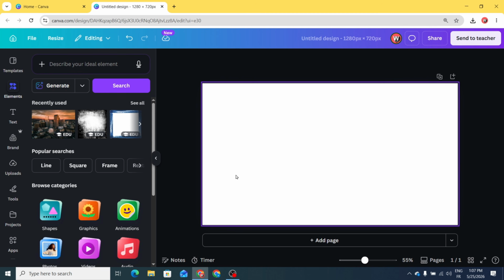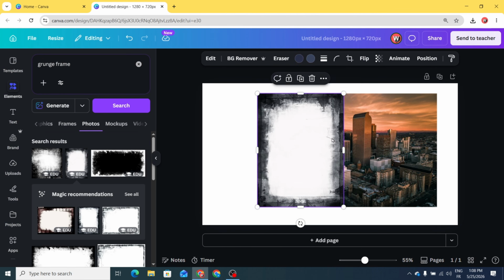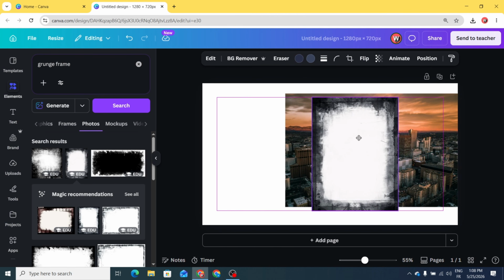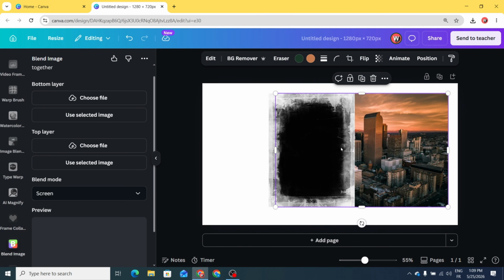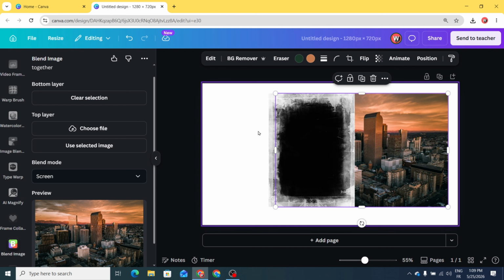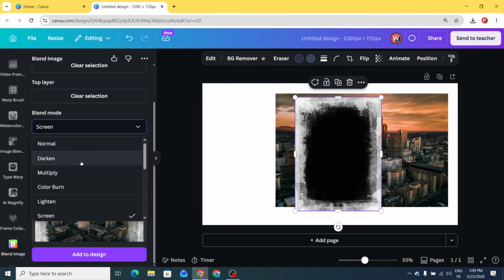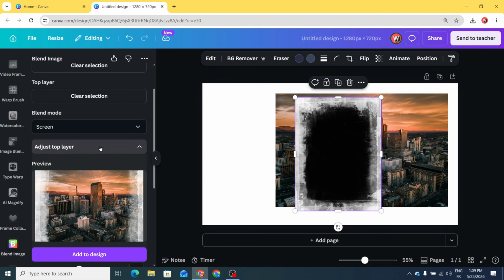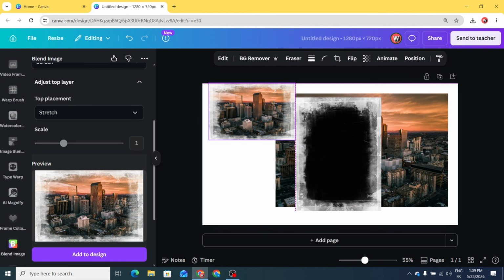How to use Blend Image app in Canva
Unlock the Power of the Blend Image App in Canva! 🎨✨

Are you looking for a way to seamlessly merge two photos without needing complex software like Photoshop? In this quick Canva tutorial, I’ll show you exactly how to use the Blend Image app to create professional-looking composites in seconds.

Whether you're designing a viral poster, a creative social media graphic, or just experimenting with new Canva hacks, this tool is a game-changer for your workflow.